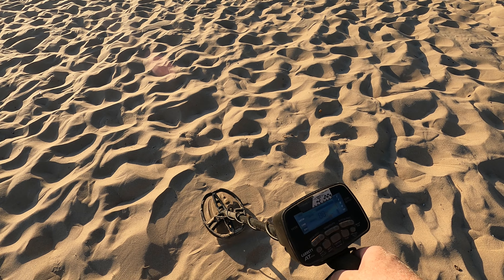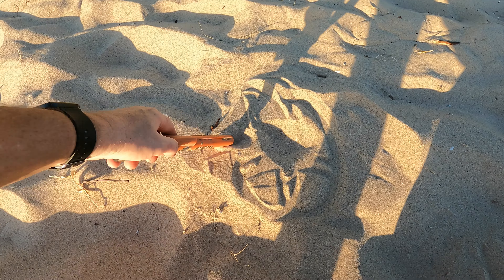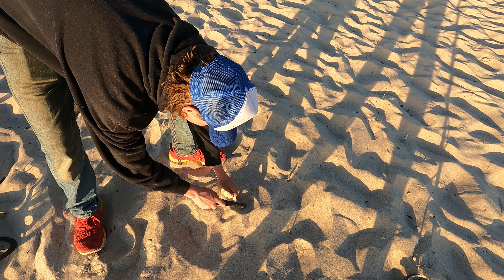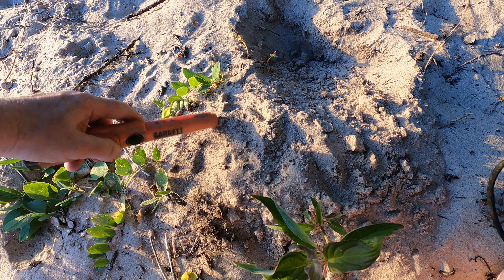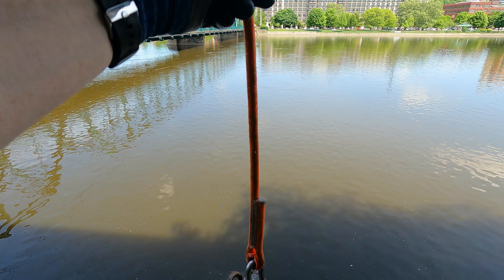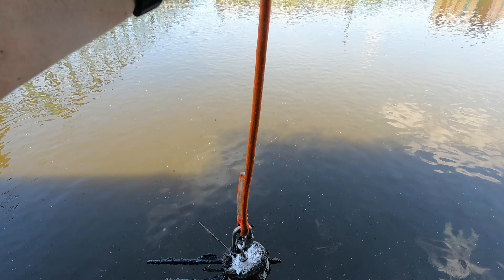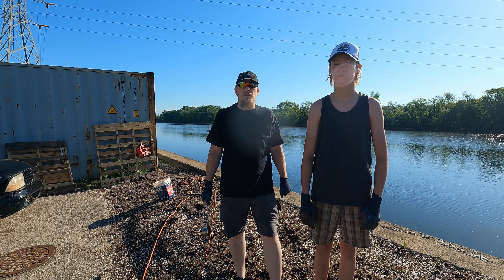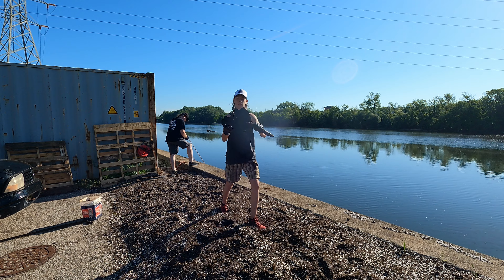Hitting The Beach, Lake Michigan Metal Detecting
We for the afternoon to Lake Michigan to do some swimming, watching the sun set and metal detecting. Alani did some rock hunting also. The other half of this video was from lost footage I found so decided to put in a video and share it.

NEW
Everything in one place all the links to Venture DuLow

Looking for a magnet or to upgrade check out Kratos Magnetics LLC use DULOW12 and save 12% or click o the link

We will be joining in on Global Magnet Fishing Day July 7th 2024. We will be meeting up with other YouTube channels in Michigan and will be doing lives threw out the day.

we have a Amazon wish list   PirateCrew Goodies check it out. If you are wondering on what we use most of it is on the wish list

music from Youtube free library : the awakening Patrick Patrikios